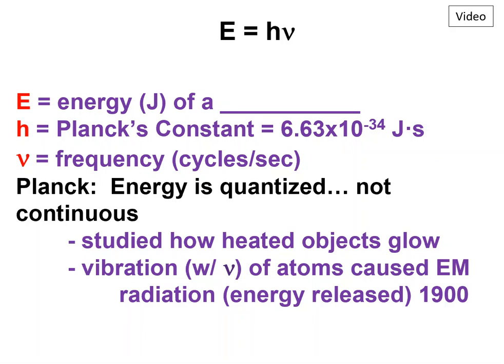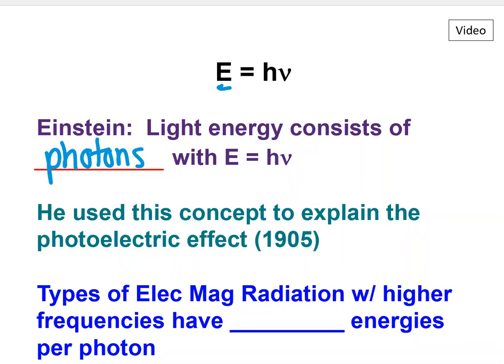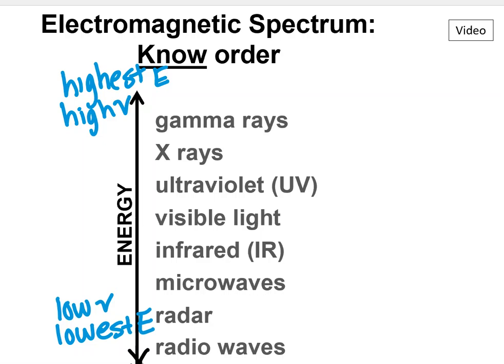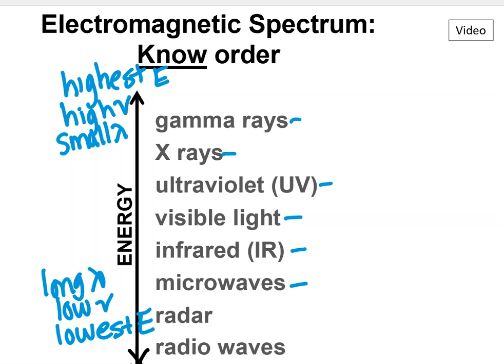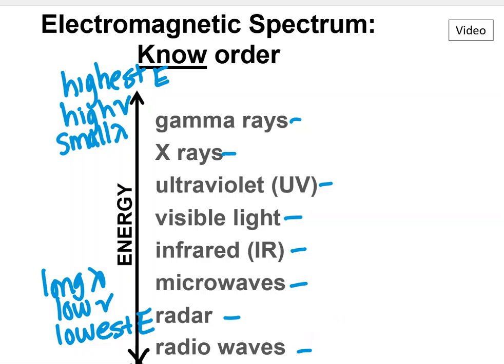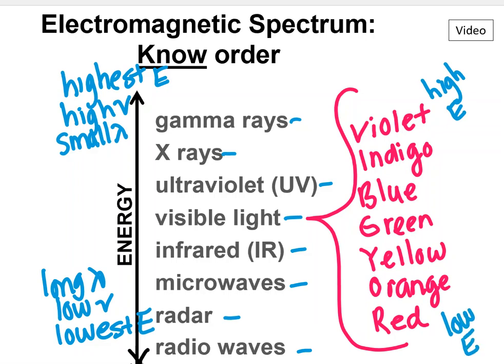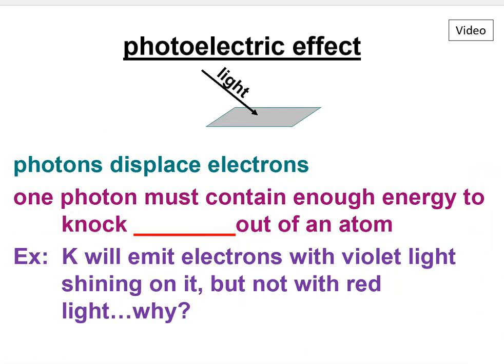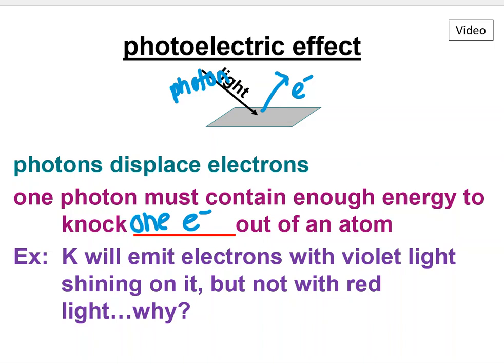Lesson 7 pt 2 photons 24